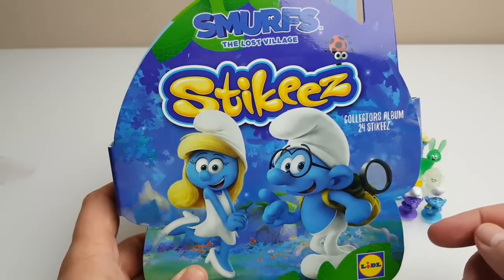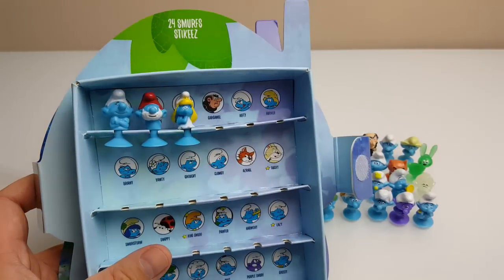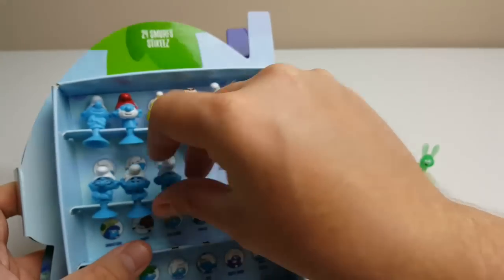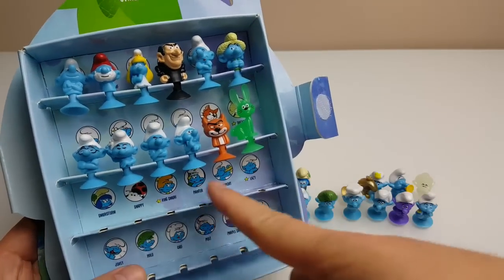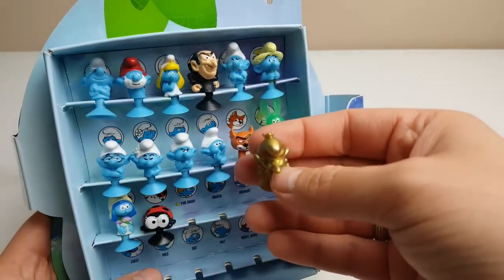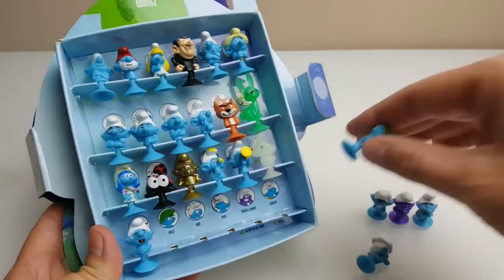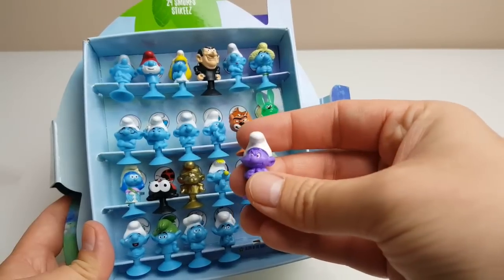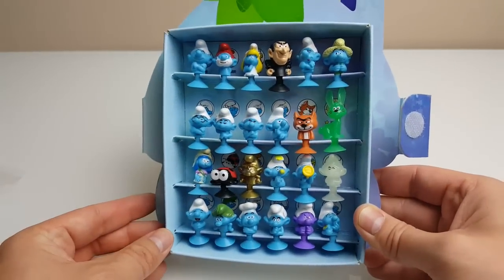New Lidl stikeez Smurfs The lost village Smurfs full collection album Blue Orange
New Lidl Stikeez Smurfs The lost village! We show the full collection of Stikeez Smurfs figures for 2017! This year stikeez are absolutely amazing, we love them! The whole collection is from new Smurfs movie The lost Village, you can find there Smurfs and other characters from the movie.
Whole Lidl Stikeez Smurf collection consist of:
There are 2 glowing in the dark figures and one gold Smurf.

The latest playground craze to sweep the nation, Stikeez skyrocketed in popularity when first launched in 2015, with children swapping and sharing their Stikeez to complete the set. Lidl selling them along with the Collector Albums and Collector Bags for children and adults to take home.